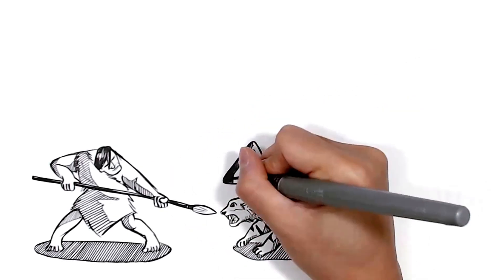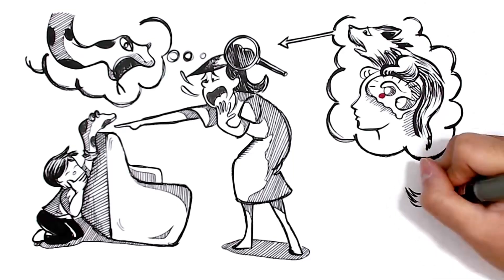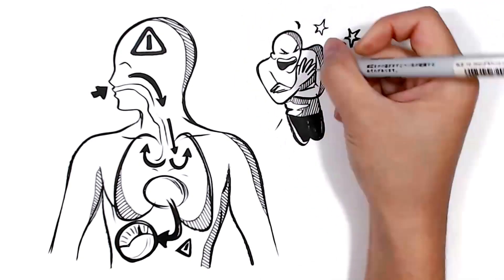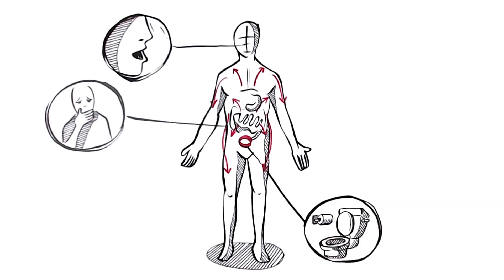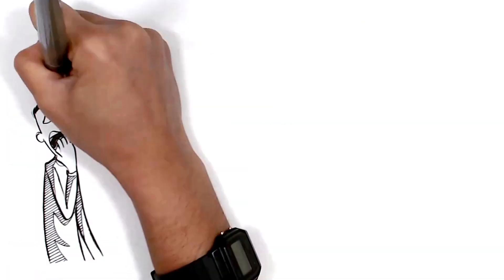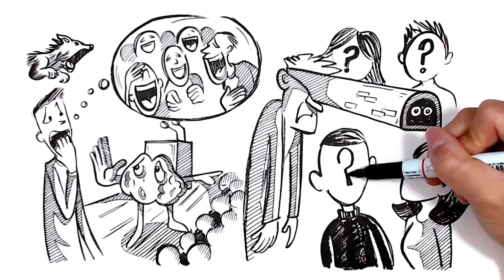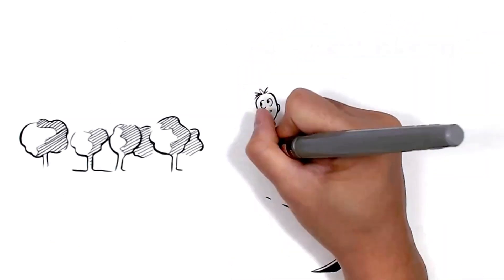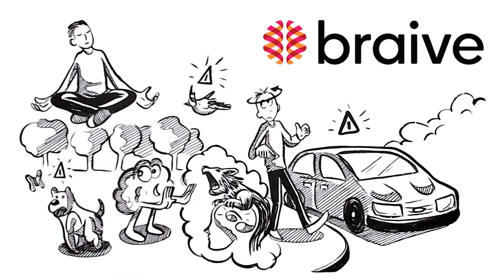The Fight Flight Freeze Response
The "fight or flight response" is our body's automatic and primitive, inborn response that prepares the body to "fight" or "flee" from perceived attack, harm or threat to our survival. Sometimes, though, we perceive threat or harm when in reality, things are totally fine.